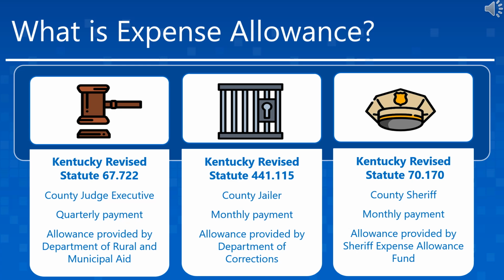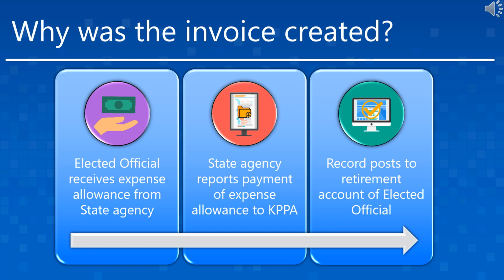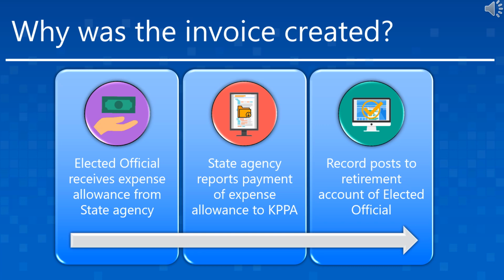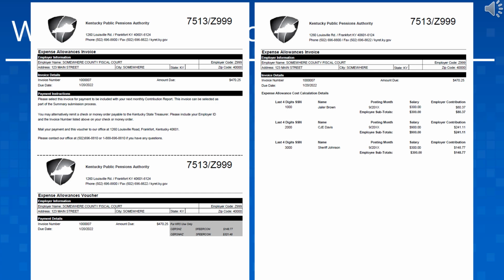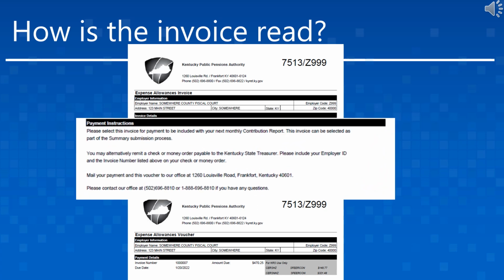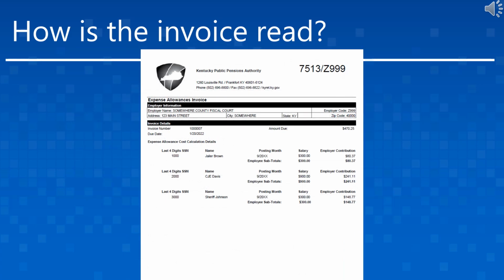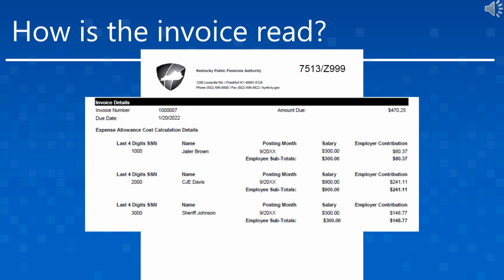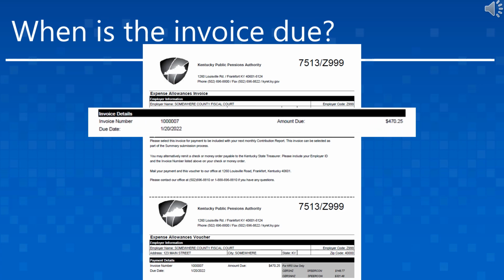Expense Allowances Invoice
A video explaining the expense allowances invoice.